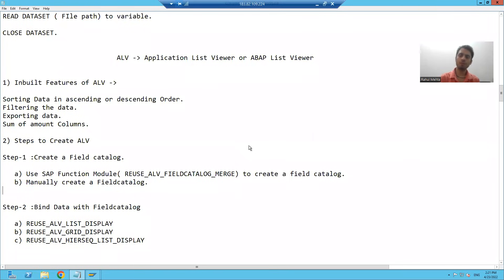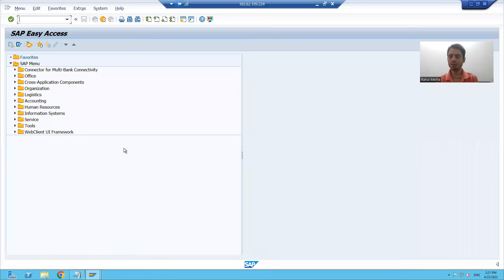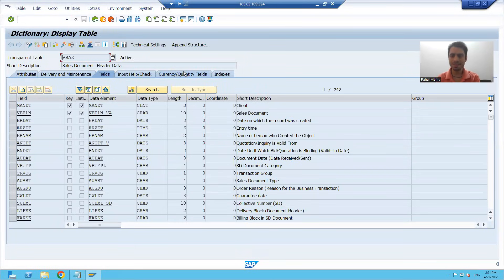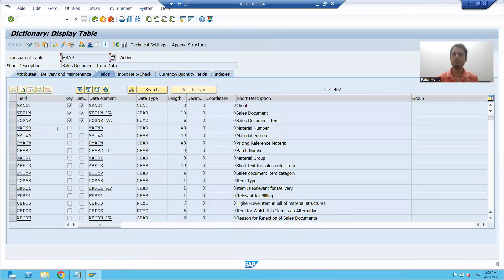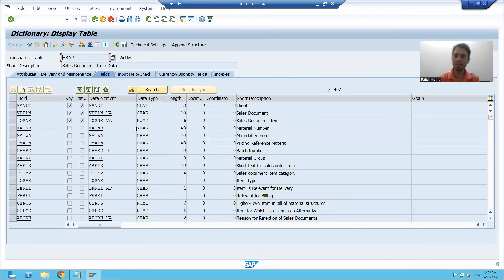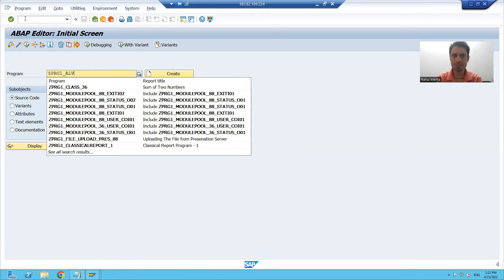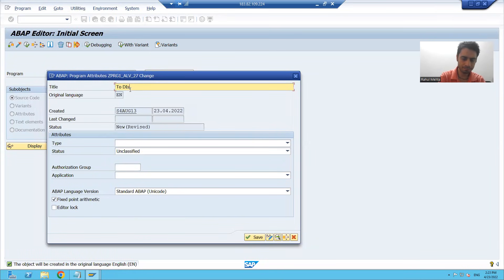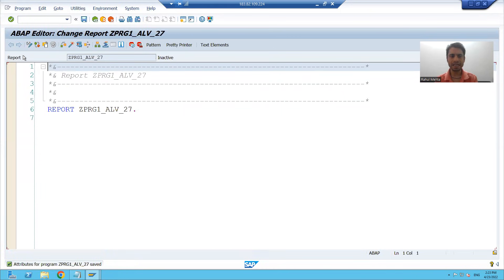3 - ALV - ALV List by REUSE_ALV_LIST_DISPLAY Part1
-Declared the Structure Types, Internal Tables and Work Areas for VBAK and VBAP Tables.
-Written the Logic to Fetch Data from VBAK and VBAP Tables.